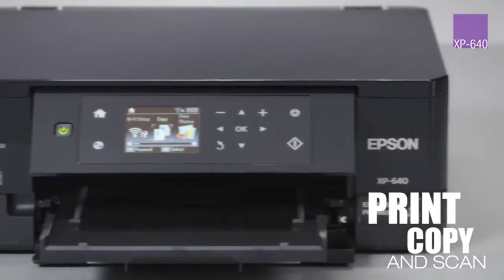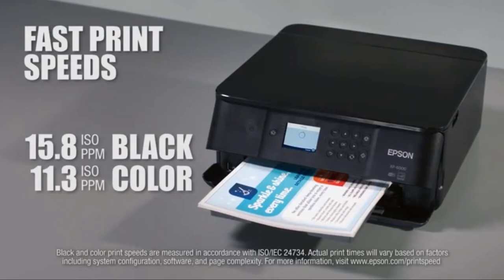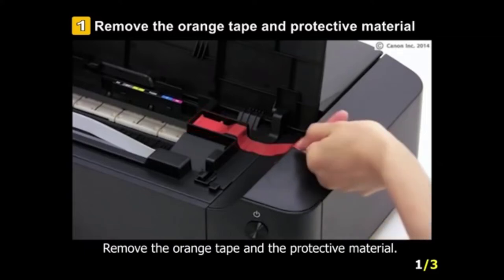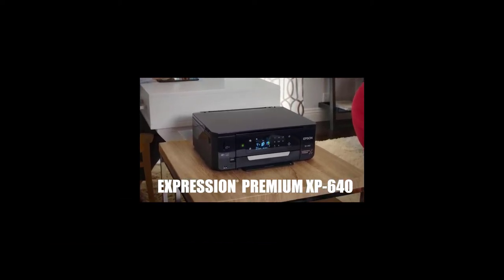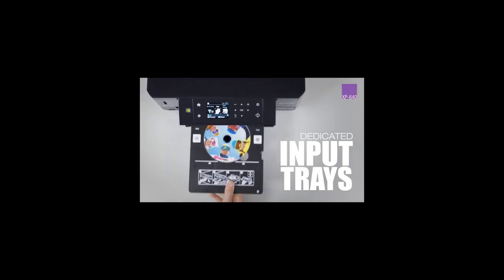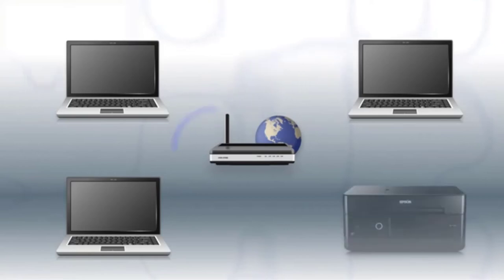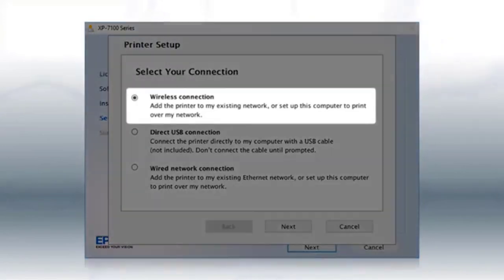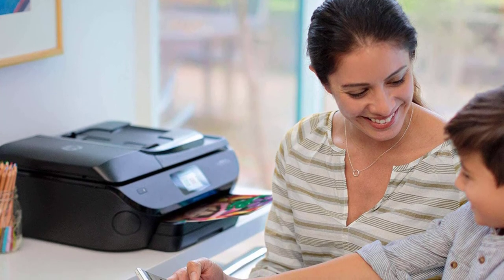Top 5 Best 8×10 Photo Printer Reviews 2022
If you like taking photos wherever you go, the thought of owning the best 8×10 photo printer is awesome Your camera memory can get full soon however, you can take the pics off your digital camera anytime with a superior photo printer There are many sor

List of " Best 8×10 Photo Printer"
👉1.Epson XP 6000 Printer
👉2.Canon IP8720 Printer
👉3.Epson XP 640
👉4.Epson XP-7100
👉5.HP ENVY 7855

Assuming you like taking photographs any place you go, the possibility of possessing the best 8×10 photograph printer is wonderful. Your camera memory can get full soon; nonetheless, you can take the pics off your computerized camera whenever with a prevalent photograph printer.

There are many kinds of photograph printers on the lookout, yet not all will give you quality prints. We get this, and that is the reason we are offering you some assistance in this aide.